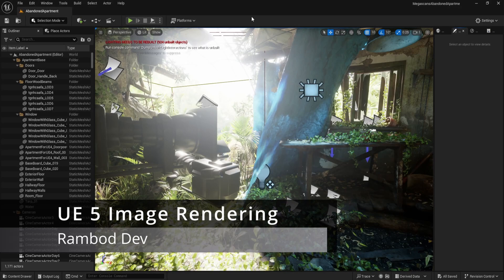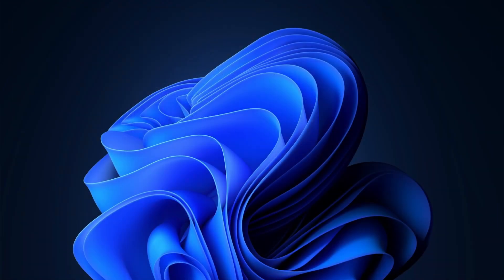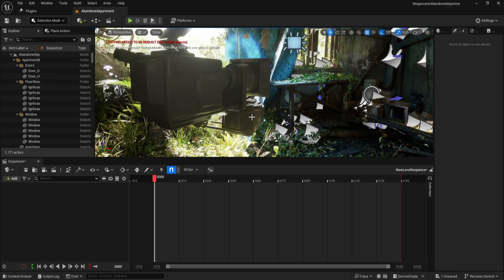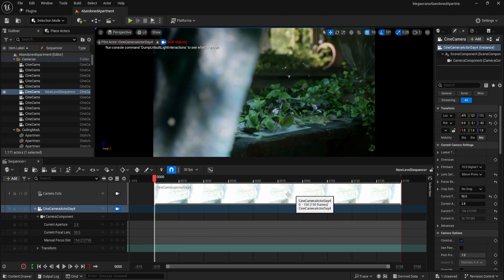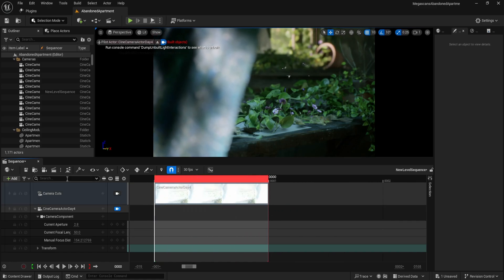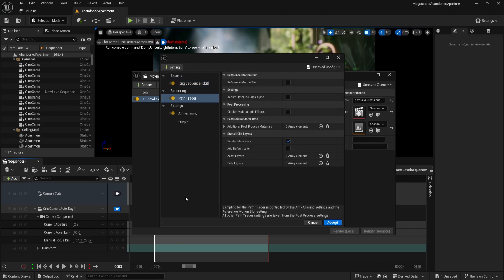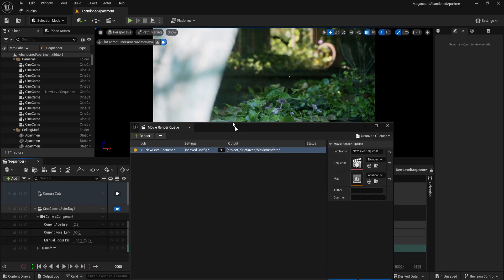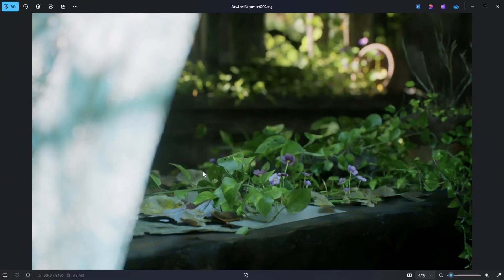Unreal Engine 5 High Quality Image Rendering with Path Tracing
⚠️ Note:
Just a quick correction! In this video, I mistakenly left Spatial Sample Count and Temporal Sample Count at "1", which doesn’t improve quality and can cause noisy results. For better output, set Spatial Sample Count to 16 or more, and Temporal Sample Count to 8 or higher. Also, make sure the Anti-Aliasing Method is set to "Temporal Sample" for proper results with Path Tracing.

Big thanks to a viewer for pointing this out—this channel is still new, and I’m learning more about editing and polishing these tutorials as I go. Really appreciate the support and feedback!

Learn how to render high-quality images in Unreal Engine 5 using Path Tracing and the Movie Render Queue. This step-by-step guide ensures cinematic-level still frames with maximum visual fidelity.

📌 What You’ll Learn:
✅ Enabling Path Tracing for superior lighting and detail.
✅ Setting up the Movie Render Queue for image rendering.
✅ Optimizing anti-aliasing and resolution settings.
✅ Exporting high-quality PNG sequences for professional use.

📌 Chapters:
00:00 Introduction
00:07 Enabling Path Tracing
00:14 Enable Movie Render Queue Plugin
00:35 Choosing & Binding the Camera
00:55 Configuring Single-Frame Rendering
01:18 Config Render Settings
01:55 Exporting the Final Image
02:10 Outro & Call to Action

💡 Improve your renders with these tips and take your Unreal Engine workflow to the next level!